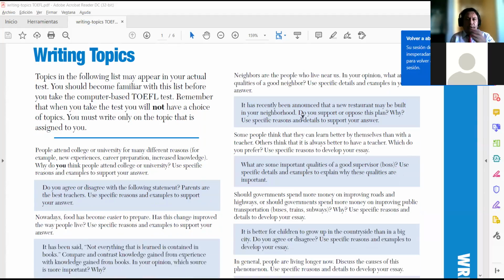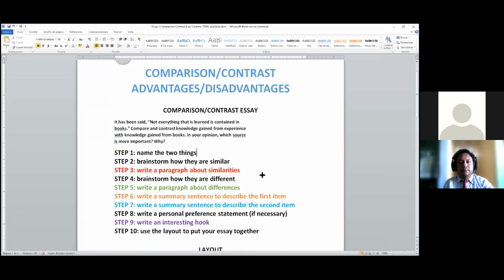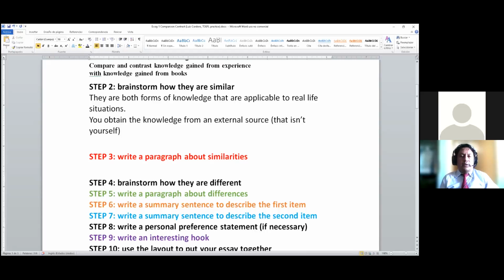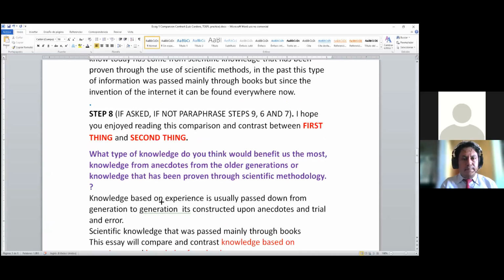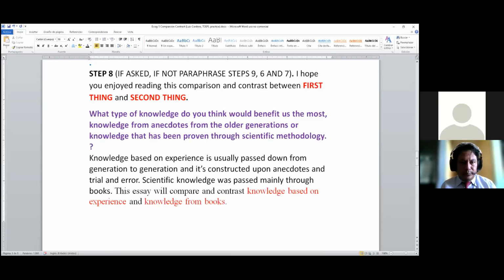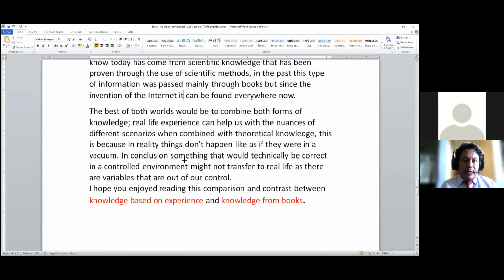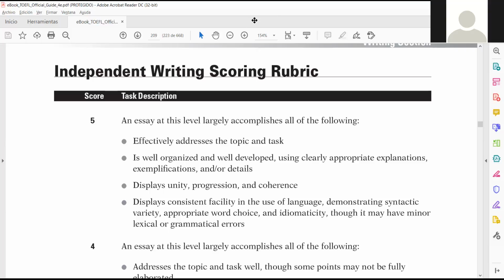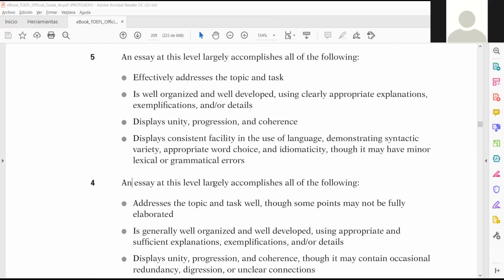TOEFL iBT/IELTS Essay 1 Comparison Contrast (in class)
This video is show how the lesson delivered a day before can give clear results developing a successful independent essay for the TOEFL iBT.